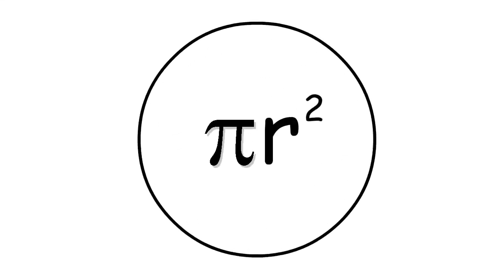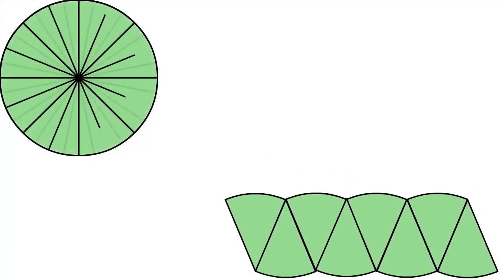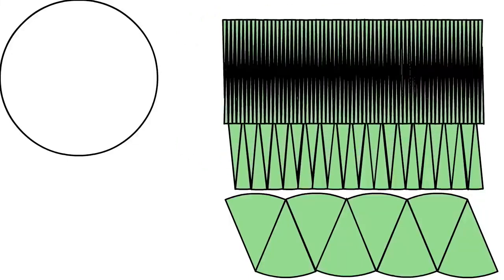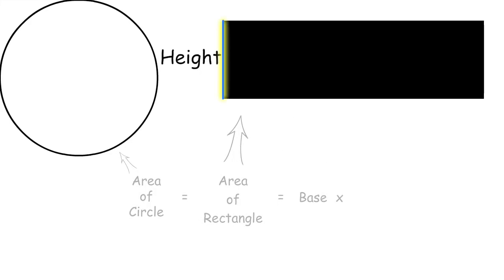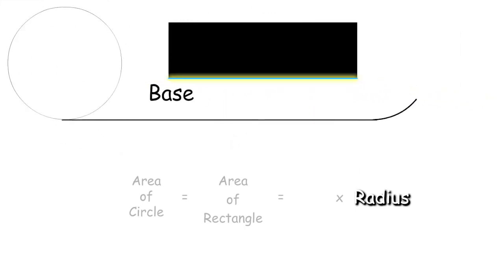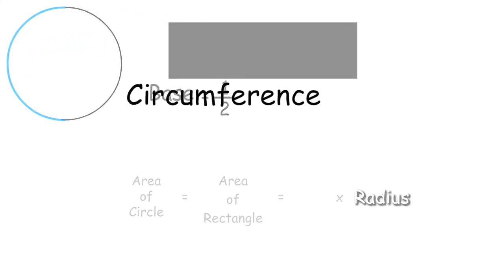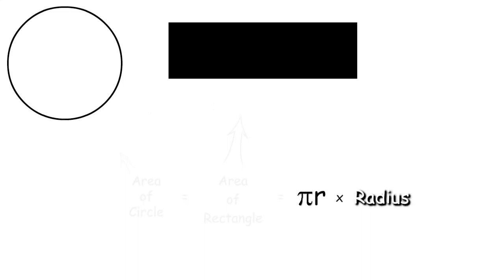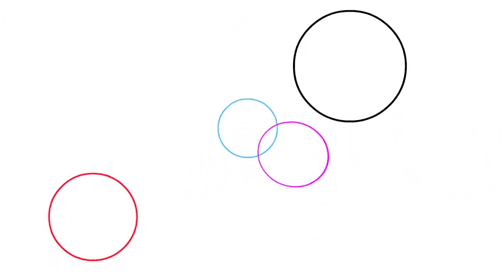สูตรคณิต..เข้าใจง่าย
รับออกแบบระบบน้ำ  ระบบโซล่าร์เซลล์/ติดตั้งระบบสูบน้ำใช้ไฟฟ้าจากแดด:
อเนก สุนนท์กุล 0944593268   เบอร์ไลน์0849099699
ประสิทธภาพของงาน ขึ้นอยู่กับประสบการณ์ในการเลือกใช้อุปกรณ์ให้เหมาะสม
สิ่งที่ทุกท่าน ควรทราบ ในการเลือกซื้อปั้มน้ำเพื่อการเกษตร
สิ่งที่ผู้ใช้ย่อมรู้ดีกว่าพ่อค้าที่ขายปั้ม คือ
1.  พื้นที่กี่ไร่ กะวางท่อเมนส์ส่งน้ำ ลักษณะได ขนาดท่อกี่นิ้ว ยาวกี่เมตร(ขนาดและระยะท่อส่ง มีผลต่อประสิทธิภาพปั้ม  และแรงของมวลน้ำ)
2.  จะปลูกอะไร..  แล้วคุณศึกษามารึยังพืชที่จะปลูกใช้น้ำเฉลี่ยมากน้อยเท่าไดต่อวัน (พ่อค้ามีหน้าที่ขาย บางรายแค่พูดเก่งแต่ไม่เคยเจองานจริง ฟังเขามาเล่าต่อ อีกทั้งจะเดาให้ตรงใจ  ตรงจุดประสงค์ของผู้ซื้อคงยาก)
3.  ลักษณะพื้นที่ลาดลุ่ม แนวระนาบ หรือเอียงชัน ในระยะกี่เมตร เพราะปัจจัยส่วนนี้ มีผลต่อเงินในกระเป๋าคุณ  แม้เลือกปั้มแพงๆแรงๆประสิทธิภาพปั้มก็จะทำงานได้ไม่เต็มที่หากการไหลของน้ำในท่อมีแรงต้านแรงเสียดทานสูญเสียแรงน้ำไปบางส่วน แม้จะอัดแรงปั้มกะให้แรงๆๆ แต่ข้อจำกัดก็คือ ความหนา อัตราทนแรงดันของท่อน้ำ คือต้นทุนที่คุณไม่ควรมองข้าม
4.  ระบบให้น้ำเป็นน้ำหยดรึสปริงเกอร์ คุณเป็นผู้นำไปใช้ ควรศึกษาให้พอมีความรู้บ้าง ว่าสปริงเกอร์แต่ล่ะขนาดที่คุณกะไว้ใช้น้ำกี่ลิตรต่อนาที และใช้แรงแน้ำกี่บาร์ จึงจะได้วงรัศมีน้ำตามสเปรคที่โรงงานบอก

5.  ขนาดเส้นท่อส่งน้ำ ที่ท่านกำหนดใช้งาน ทราบรึไม่ล่ะว่าถ้าปั้มคุณทำงานเต็มที่จะเร่งรีดส่งน้ำผ่านท่อนั้นได้ชั่วโมงหรือนาทีล่ะกี่ลิตรเพราะข้อมูลส่วนนี้ นำไปใช้กำหนดว่าปลายทางท่านจะได้น้ำกี่ลิตร แรงอัดเหลือกี่บาร์ จะทำให้กำหนดได้ ว่าสปริงเกอร์ใช้ได้เต็มที่กี่หัว

จาก 5ข้อข้างต้นนี้เป็นเรื่องพื้นที่ และ ความอยากได้หมายกำหนด ของพื้นที่และเป้าหมายงานจากผู้ใช้
แต่. ยังมีปัจจัยพลังงาน และข้อจำกัดของอุปกรณ์เป็นเกณฑ์กำหนดประสิทธิภาพงานให้เกิดขึ้นตามจริง. ดังนั้น อย่าเชื่อแค่คนขายปั้ม ท่อน้ำ สปริงเกอร์ หรือต้นไม้ ให้พิจารณาปัจจัยต่อไปนี้ประกอบ

6. แหล่งน้ำคุณเป็นแบบได บ่อบาดาล ห้วย รึสระ
จึงควรเลือกประเภทปั้มให้เหมาะกับงาน โดยเฉพาะบาดาล น้ำต่ำจากผิวดินกว่า6เมตรหากใช้น้ำมากให้เลือกปั้มซับเมิสคุ้มงานกว่า และอย่าลืม ประเมินพิจารณาด้วยว่า  น้ำในบ่อท่านจ่ายทันปั้มดึงออกได้แค่ไหน บางทีความอยากมักสวนทางกับปัจจัยที่มี เลือกปั้มแรงๆดึงน้ำได้ดีคราวมากๆ  แต่กลับชอกช้ำ  ทุกข์เพราะเกรงปั้มไหม้(น้ำจะขาดปั้ม)

7.  การกำหนดแรงมอเตอร์ จะใช้แรงเท่าไดให้พิจารณาจากปั้ม ว่าจะต้องใช้มอเตอร์แรงเท่าไดจึงจะขับปั้มนั้นให้น้ำตามต้องการ สังเกตุจากมอเตอร์ไฟฟ้าฃุดปั้มสำเร็จเวลาไปเลือกซื้อ ต้องพิจารณาที่สเปรคปั้ม ไม่ได้ดูที่มอเตอร์เป็นเกณฑ์และอีกอย่างก่อนตัดสินใจเลือก ให้พิจารณาถึงพลังงานไฟฟ้าที่จะจ่ายให้ได้ก่อนเป็นเกณฑ์  เช่นไฟบ้านท่านจ่ายขับมอเตอร์ได้สูงสุดกี่แรงม้า. เพราะแม้คุณจะทุนหนักใจใหญ่เลือกใช้มอเตอร์10แรงม้า ปั้มมัลติสเตรท3ใบพัด แต่ถ้าใช้ไฟบ้านสองสาย  หากไม่ใช้เฟสคอนเวอเตอร์(อิเลคทรอนิคอินเวอเวอเตอร์ควบคุมมอเตอร์)  เข้ามาช่วย..ประสิทธิภาพงานก็ไม่ได้ต่างจากมอเตอร์5-7แรงมากนัก. เผลออาจจะใช้ไม่ได้ด้วยซ้ำ เพราะกำลังไฟจ่ายให้ไม่พอ แถมไฟตกมากคงต้องลำบากซ่อมบ่อยและจ่ายค่าไฟแพงเกินจำเป็นอีกด้วย
เพราะไฟสองสายธรรมดา การไฟฟ้าลงหม้อแปลงไว้ กะให้รองรับชุมชนอยู่อาศัยพิกัดใช้มอเตอร์3-5แรงพอไปได้ ซ้ำร้าย..สวนเกษตรน้อยที่ที่จะมีหม้อแปลงแรงสูงตั้งอยู่หน้าสวน

8.  มอเตอร์ 746วัตต์=1แรงม้า
     มอเตอร์10แรงม้า= 7460วัตต์ (7.5KW ที่ข้างมอเตอร์)
หากจะใช้ไฟฟ้าจากแดด(โซล่าร์เซลล์) ต้องเผื่อให้ผลิตพลังงานมากกว่าที่มอเตอร์ต้องดึงไปใช้ อย่างน้อย20เปอร์เซ็น. เผื่อพลังงานสูญเสียไปกับขบวนการการทำงานบางส่วนและพลังงานจากแดด เราคุมพระอาทิตย์ไม่ได้
9..  พลังงานจากโซล่าร์เซลล์ เป็นพลังงานฟรีจากธรรมชาติ แต่ไม่ได้มาฟรีๆ ต้องลงทุนระบบสูงกว่าการต่อสายใช้ไฟฟ้ารัฐฯ..  และต้องซ่อมดูแลเองด้วย. เพราะเป็นแหล่งพลังงานส่วนตัว
แปลงพลังงานจาก ดิน น้ำ ลม แดด ต้องลงทุนจ่ายก่อนใช้
ในบางพื้นที่การเดินสายไฟไปใช้ไกลๆ ปัญหาไฟตก ได้ไฟไม่เต็มประสิทธิภาพ. ทุนค่าสายค่าไฟแพง แรงไฟไเด้น้อย เสี่ยงสายถูกขโมย แบบนี้ลงระบบโซล่าร์เซลล์ชุดใหญ๋ๆไว้ใช้งานคุ้มมาก. แปลงไฟตรงจากแดดเป็นไฟ AC ขับมอเตอร์ 3-5แรงม้าได้สบายลงทุนแสนปลายใช้นานคาดหวังได้"กว่า20ปี"
ส่วนข้อดีไฟฟ้าจากรัฐฯ. ไฟฟ้าจากรัฐฯ..เป็นสาธารณูปโภคพื้นฐาน หากอยู่ในพื้นที่บริการได้ แนะนำให้เลือกใช้.. ทุนเริ่มต้นน้อย ยุ่งยากน้อยกว่่า มีเงินจ่ายค่าไฟเป็นพอ เป็นพลังงานแบบเครดิต..ใช้ไปก่อนแล้วจ่าย

อีกแบบเป็นระบบผสมร่วม คือมีแดดได้ไฟจากโซล่าร์เซลล์  แปลงขับมอเตอร์AC โดยตรง หากไม่มีแดดหรือแดดอ่อนแสง ไฟจากแผงแรงไม่พอระบบจะดึงไฟบ้านมาเสริมร่วมชดเชยกำลังงานส่วนที่ขาดในทันที เหมาะกับกิจกรรมที่ต้องใช้พลังงานอย่างมากในช่วงกลางวัน เช่น ประปาหมู่บ้าน  สูบน้ำเพื่อการเกษตร หรือ  งานกล ที่ใช้มอเตอร์ทุกชนิดที่เน้นกิจกรรมเฉพราะในกลางวัน อย่างโรงปุ๋ย  โรงสีข้าว ฯลฯ
 ระบบโซล่าร์เซลล์แบบผสมนี้ไม่มีแบตฯสำรองไฟ ไฟไม่ไหลย้อน ไม่ขัดต่อข้อกฎหมาย

ดังนั้น..จะพิจารณาเลือกสิ่งได ขอให้ใช้ความเหมาะสมและใช้สติพิจารณา ทุกสิ่งในโลก ล้วนมีดี มีแย่ แต่เราคือคนเลือก จะเลือกได้ดีหรือแย่..ก็อยู่ที่ปัญญาท่าน ไม่ใช่พ่อค้า หามาเสริฟ

รับคิด รับสร้างสรรค์ในสิ่งที่ถูกต้อง เหมาะสมที่สุด

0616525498 ,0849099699 อเนก สุนนท์กุล รับติดตั้งระบบโซล่าร์เซลล์
รับออกแบบและติดตั้ง ระบบสูบน้ำด้วยมอเตอร์ไฟฟ้า แก้ปัญหาไฟปลายสาย ไฟตก ไฟวูบ รับทำเครื่อง "แปลงไฟฟ้าสองสายเป็นไฟฟ้า ๓เฟส" ลดการกินไฟ ออกตัวไม่กระชาก ไฟตกมอเตอร์ไม่ไหม้ สำหรับมอเตอร์ 220VAC 3เฟส รับติดตั้งระบบน้ำการเกษตรและประปาหมู่บ้านใช้พลังงานไฟฟ้าจากแดด
(สอนใช้แนะให้ ใช้งานเป็นเเละ แก้ไขเบื้องต้นเองได้!! Line ค้นหาด้วยเบอร์โทร:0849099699)